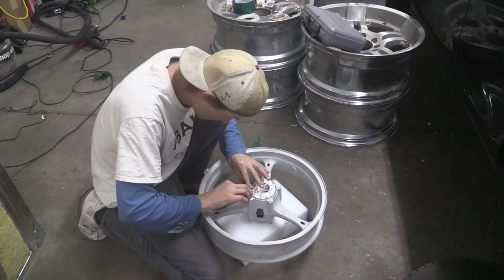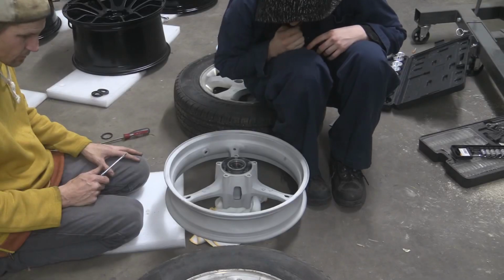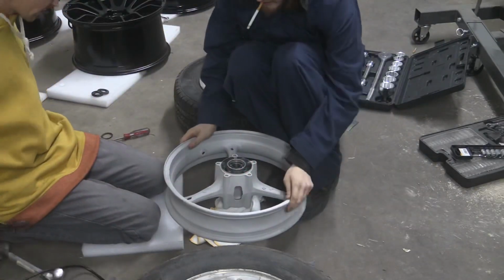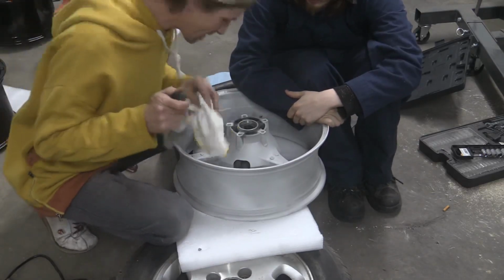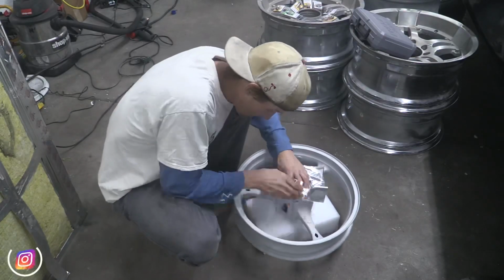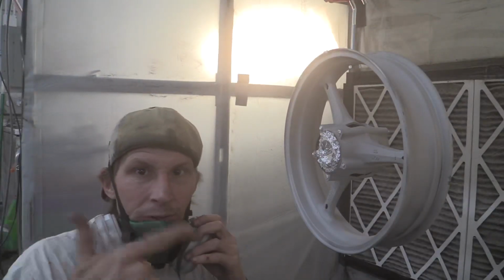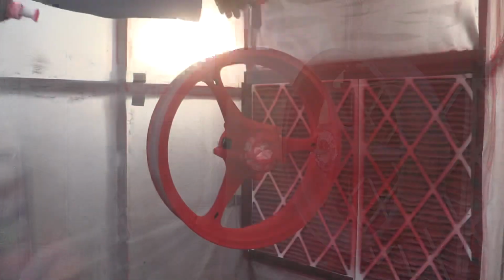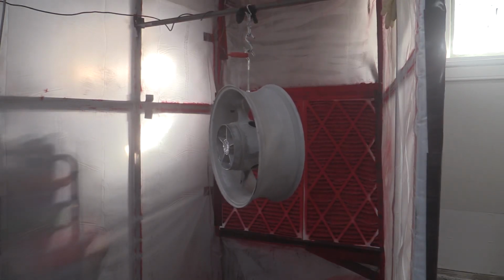Powder Coating Wheels Prismatic Powders Astatic Red at 710 Performance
Now that we've got the Eastwood HotCoat PCS 1000 working great, it's time to get some powder coating done!

In this video we're powder coating 2006 Suzuki GSXR 1000 wheels Astatic Red from Prismatic powders.  These wheels will match new fender flares that he just picked up for the bike.